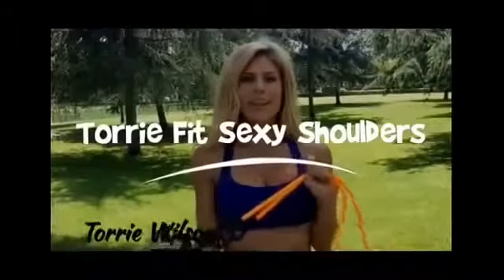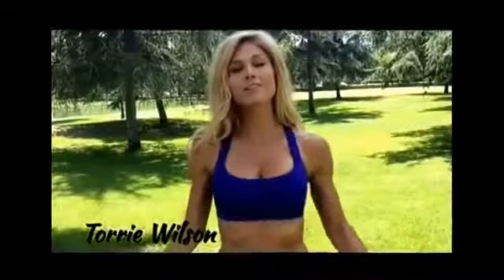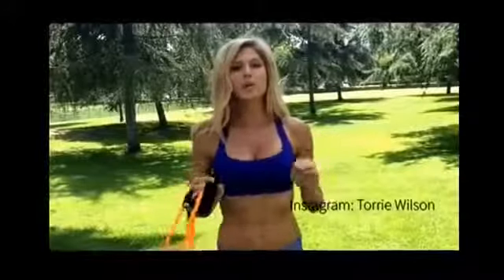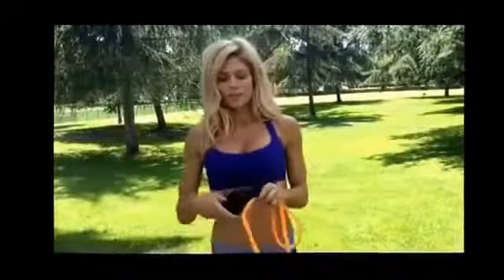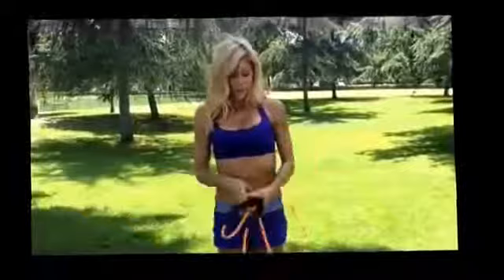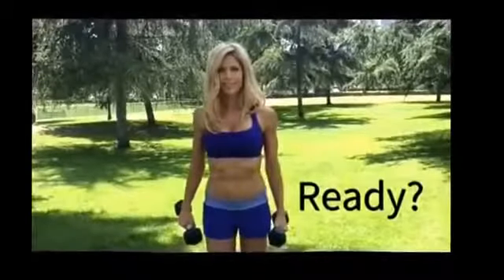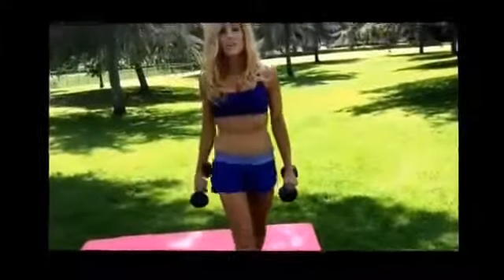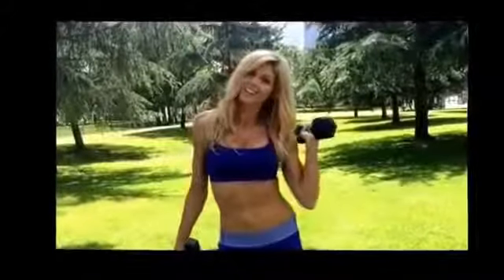(720pHD): Torrie Wilson Fitness: Fit Sexy Shoulders Workout